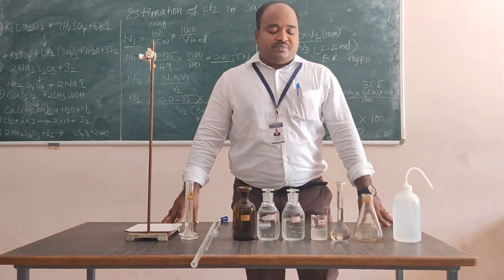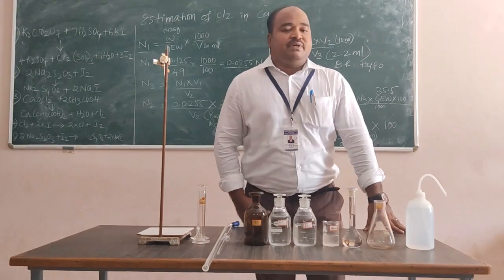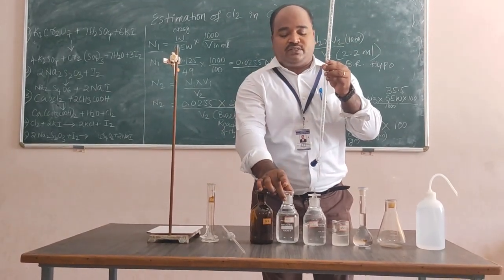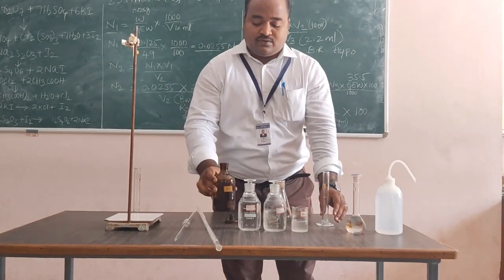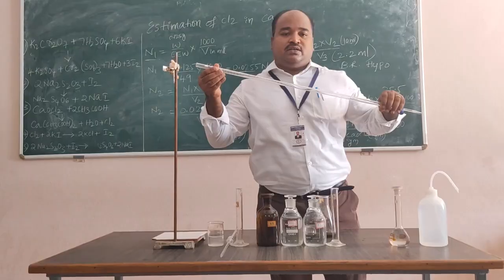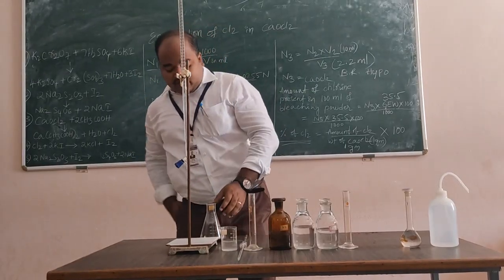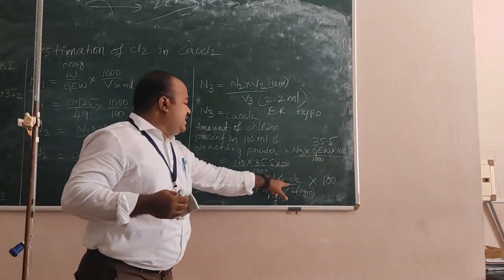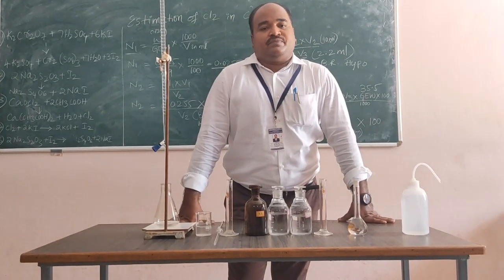Estimation of Cl₂ in CaOCl₂